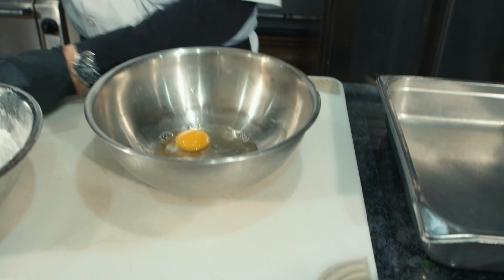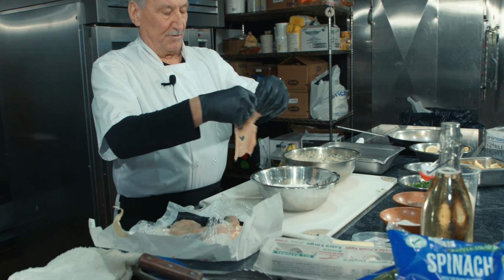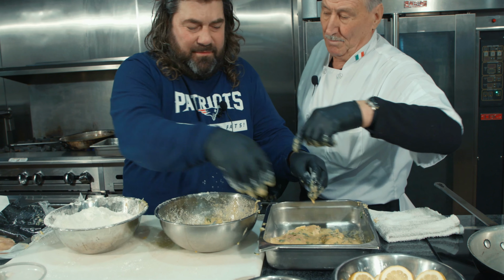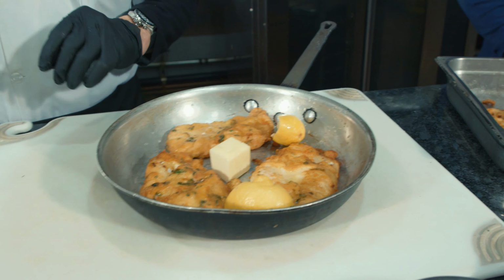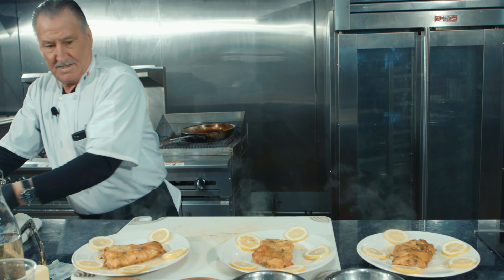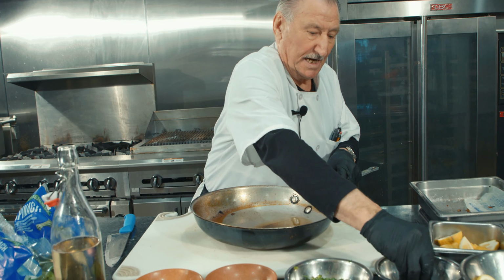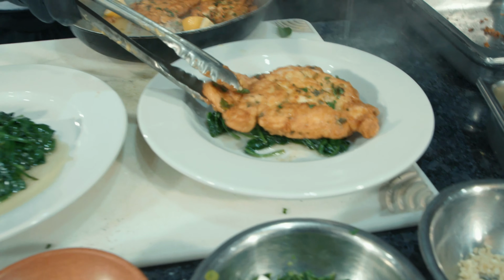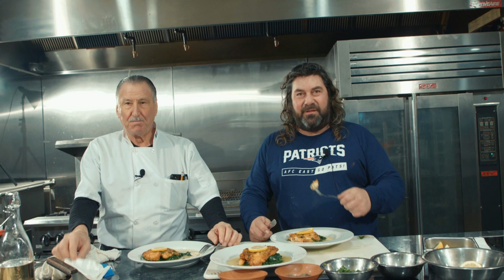Hey Ciao! Episode 2 Chicken Francaise & Chicken Florentine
Join Carmelo Morello and his assistant Peter Rosa as they cook up a storm!

Carlmelo was born in Melili Sicily and came to Middletown, CT many years ago.  He has owned three restaurants and at 76 years old still has great energy!

We don't take ourselves too seriously, we are trying to provide some easy recipes for people, while having some good laughs!

Eventually we will write down the recipes!